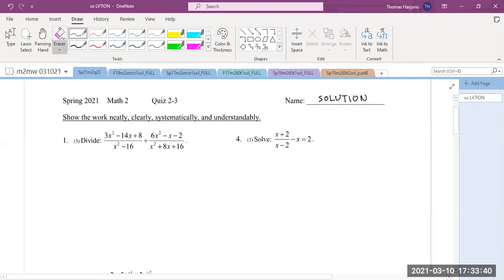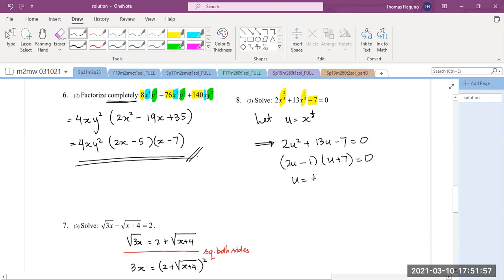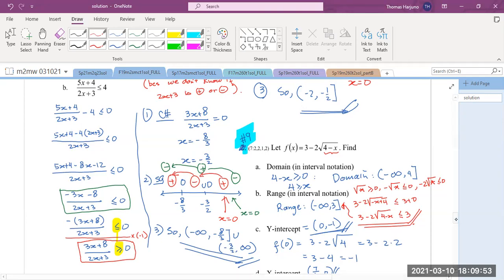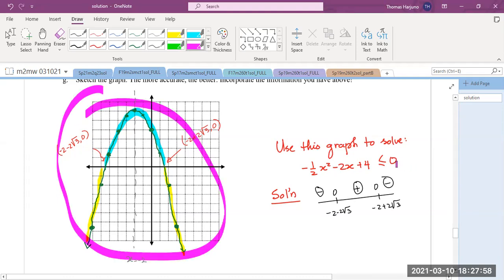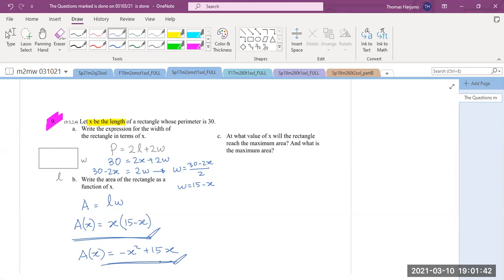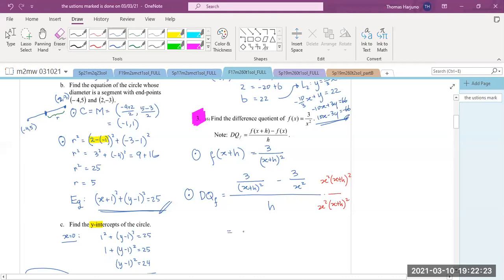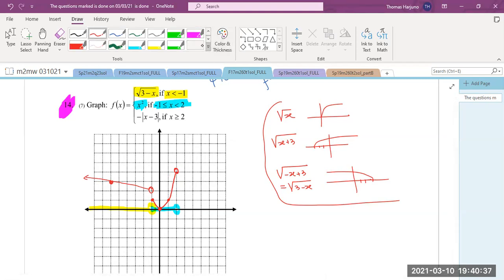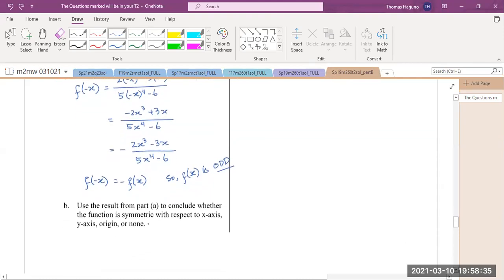Precalculus Test 1 Review D